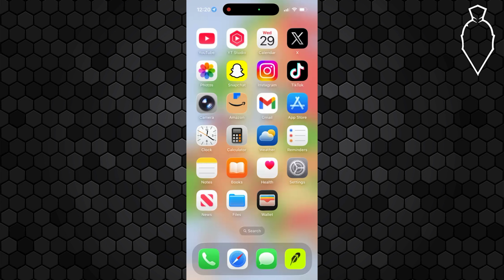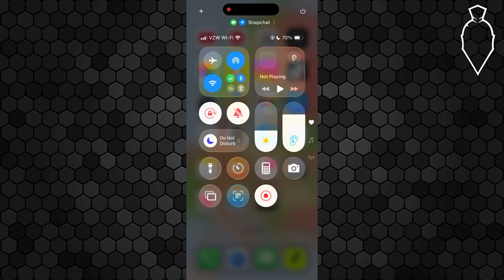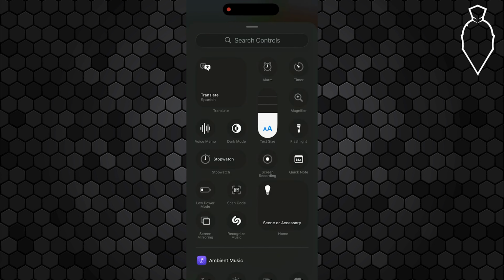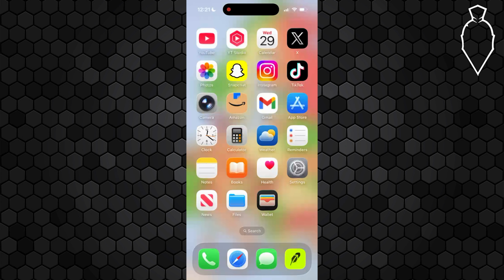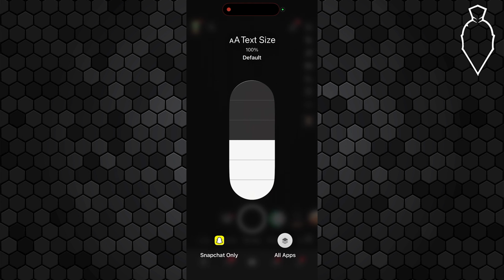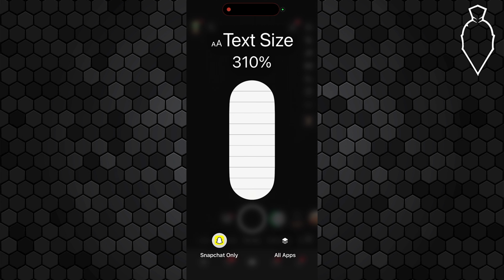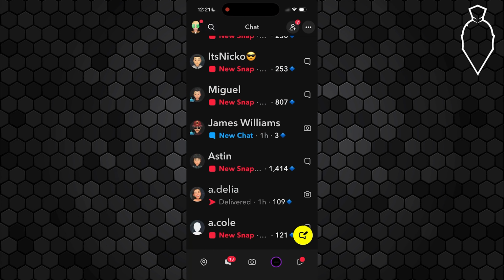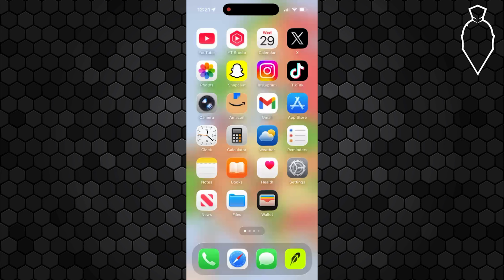How To Increase Font Size On Snapchat - Full Guide